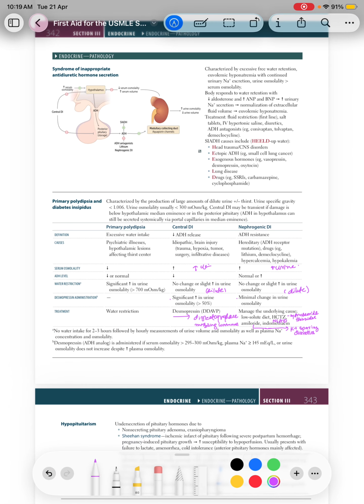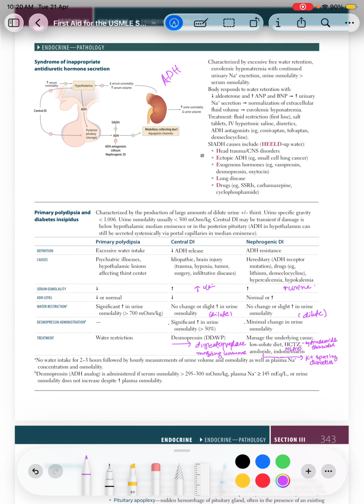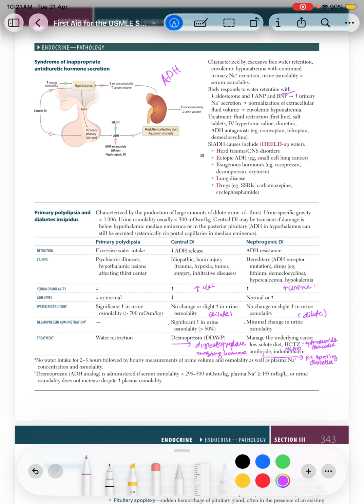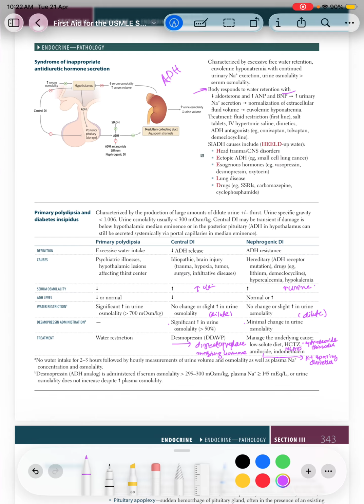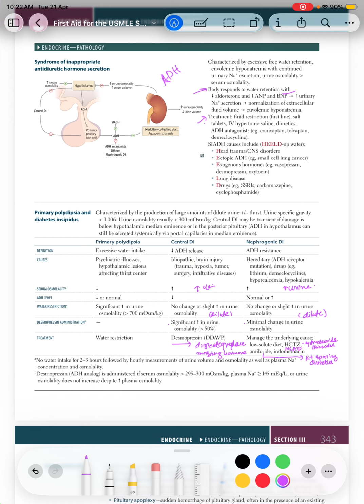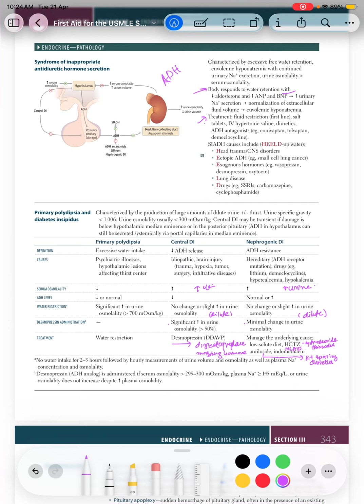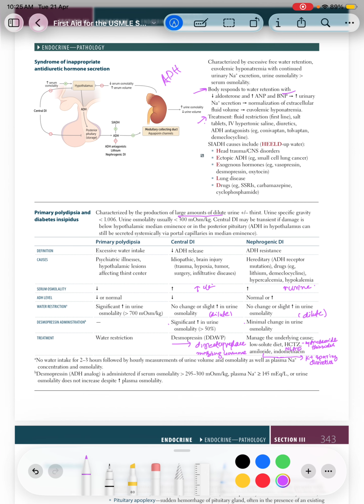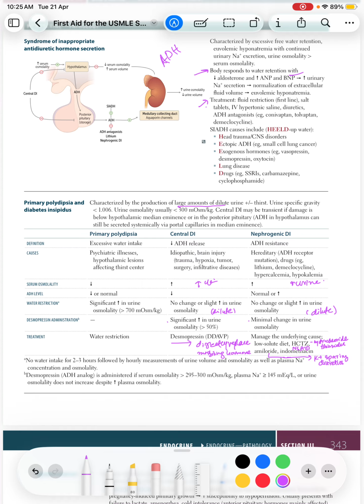Pathology of ADH hormone | First aid | endocrinology